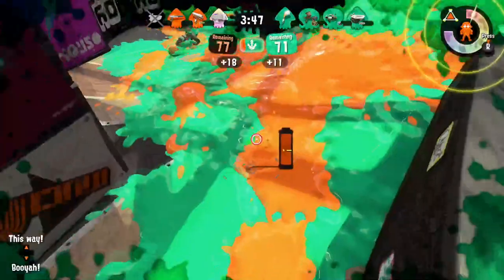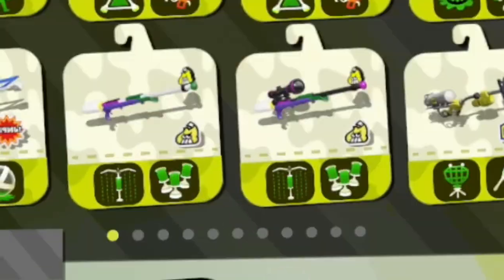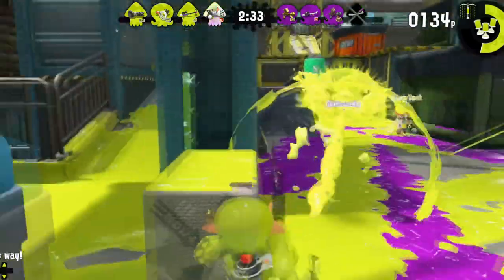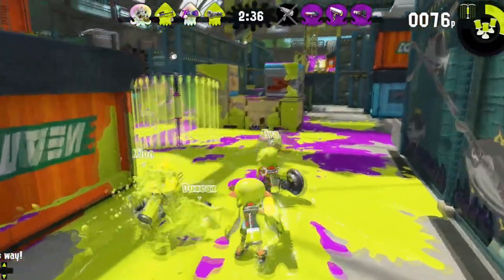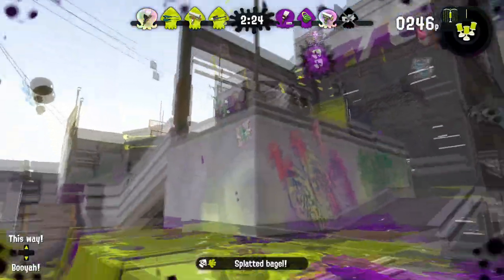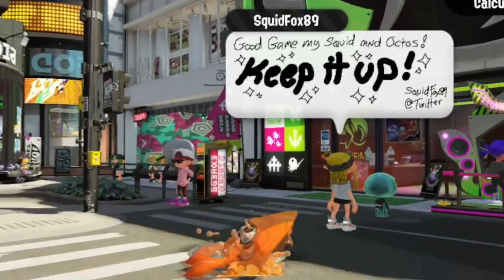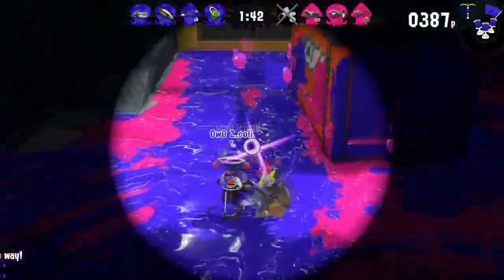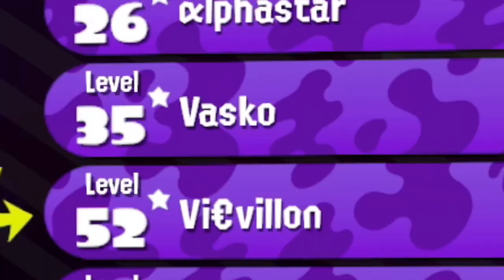FIREFIN SPLATTERSCOPE AD: The Ultimate Charger Experience - Splatoon 2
It's got BOMBS. AND WALLS. AND RANGE. Learn about the Firefin Splatterscope!
AMMO KNIGHTS returns on a mission to continue telling YOU about weapons before we move to the Splatsville and the Splatlands.